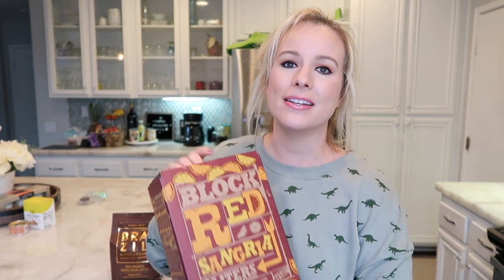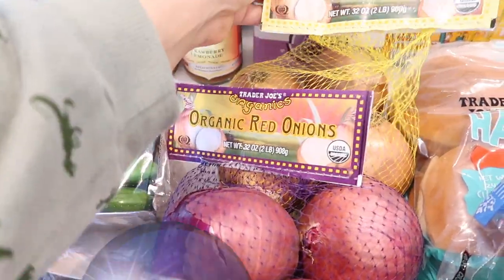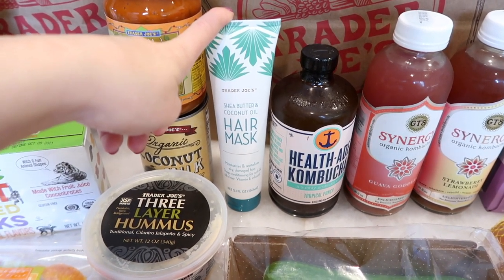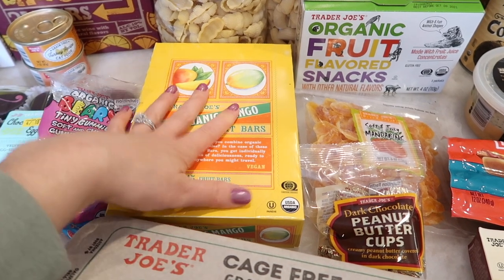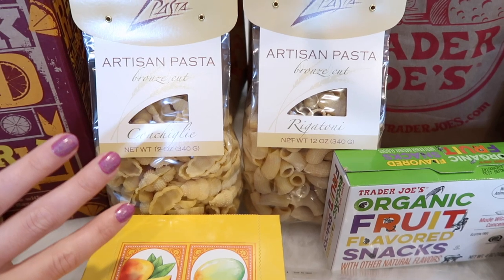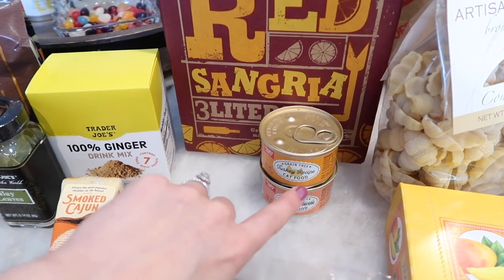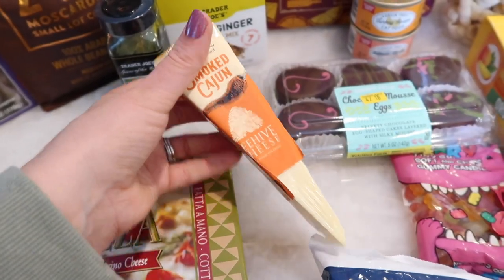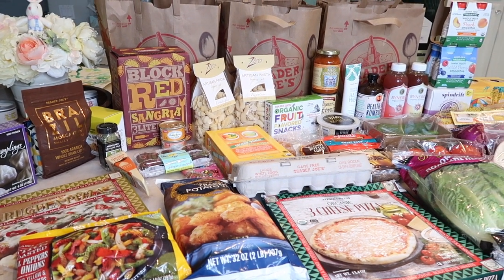TRADER JOE'S SPLURGE HAUL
I hope everyone enjoyed their Easter at home. In this Trader Joe's haul I talk a lot about Easter preparation, because I shot the haul a day before the holiday. I included my egg bake recipe and my chickpea masala recipe that I reference in this video below. Cheers!